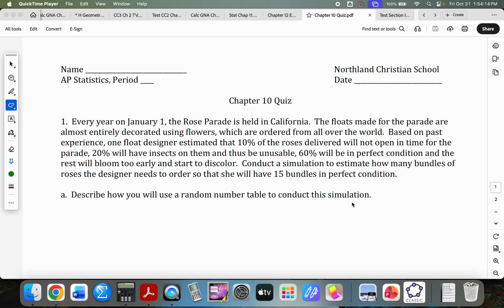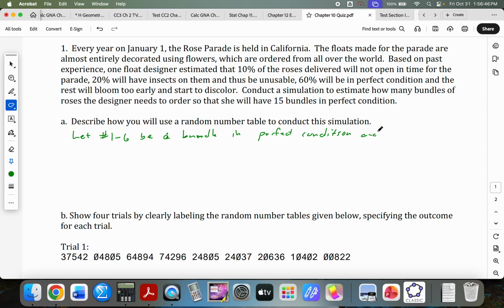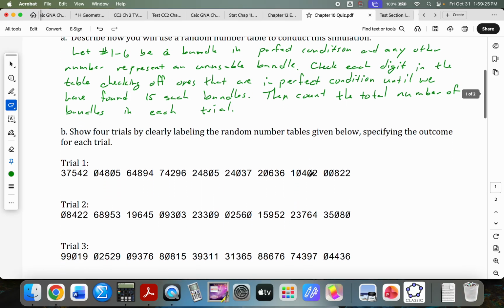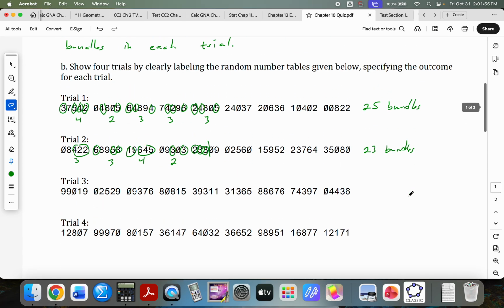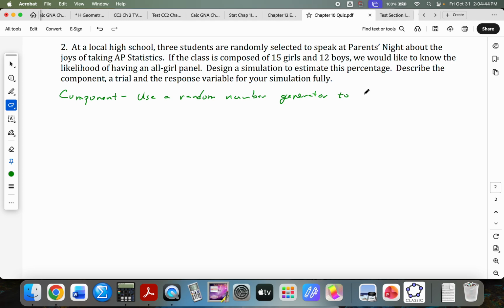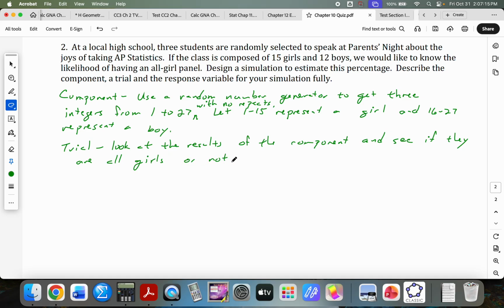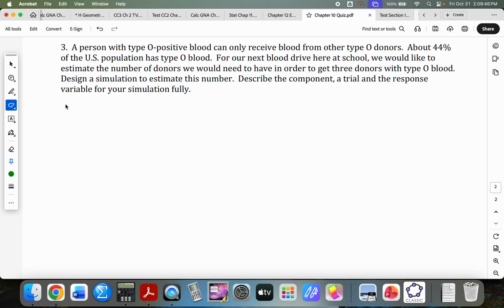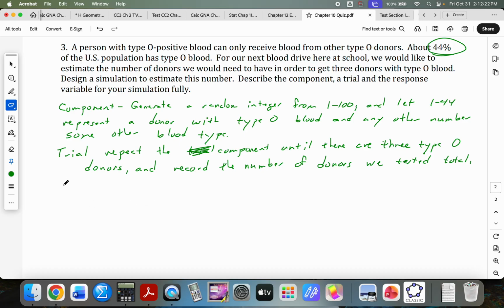AP Stat Oct 31